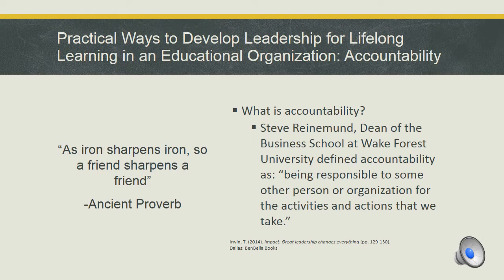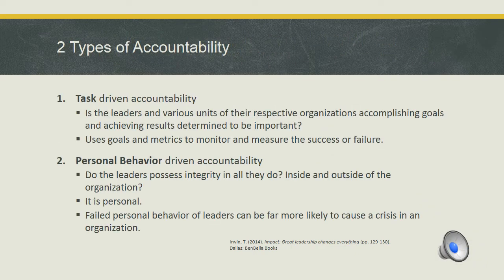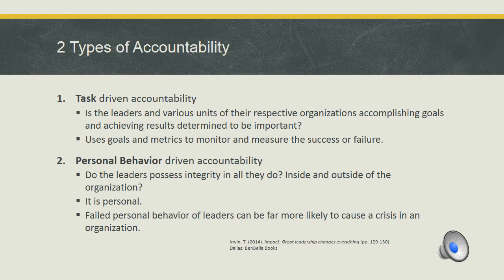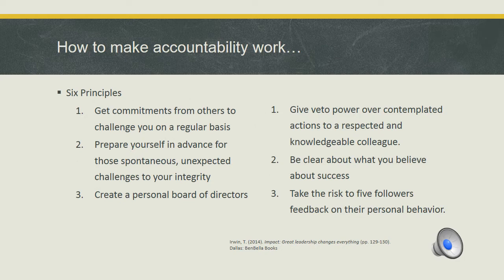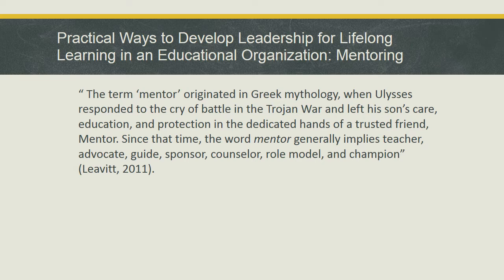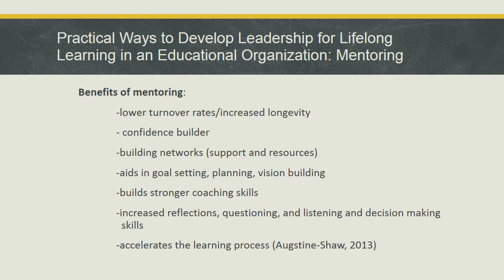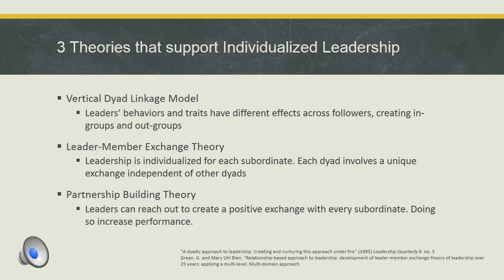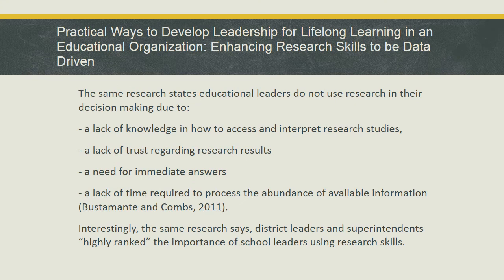Kirkland and Neill Practical Ways to Develop Leadership for Lifelong Learning